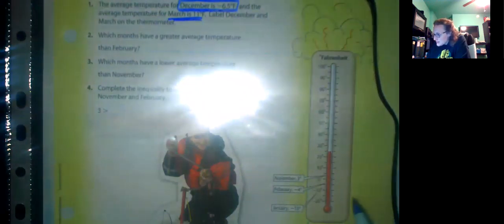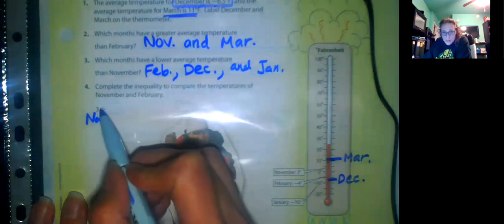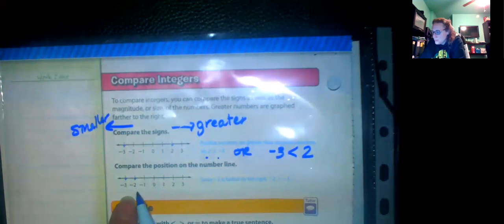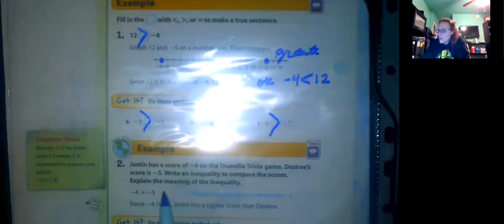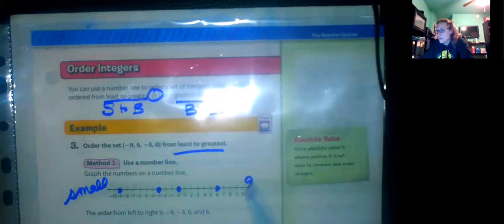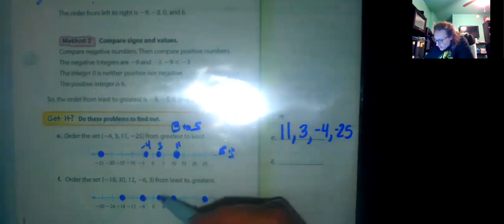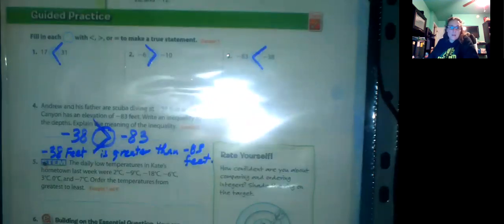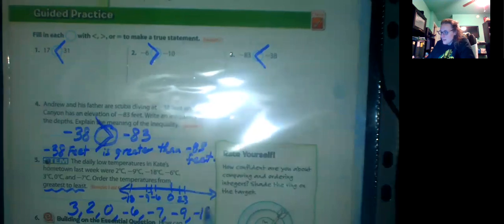Math 6 Ch 5 L3 Txtbk pgs. 363-370